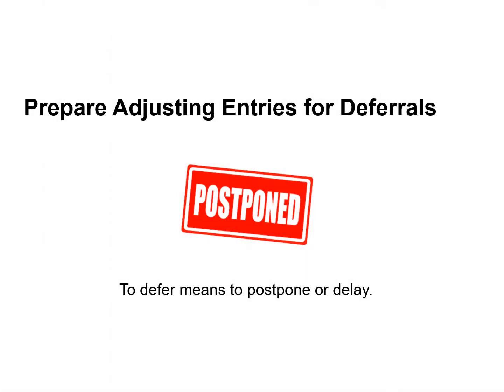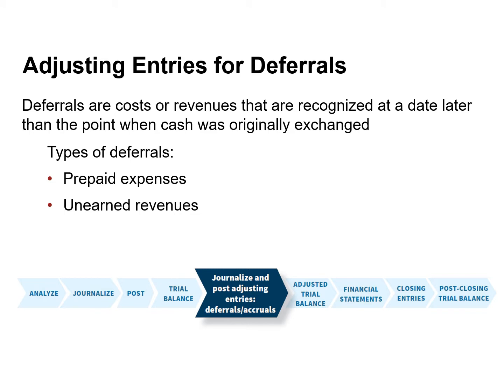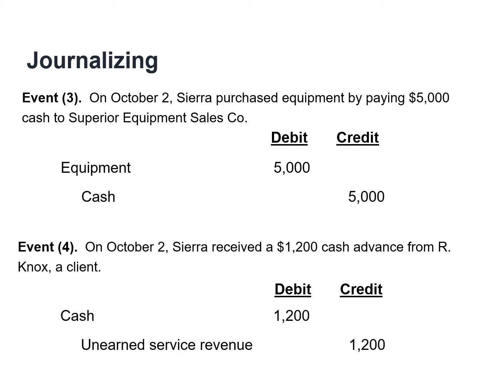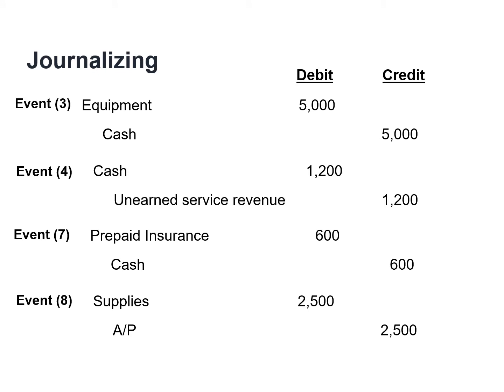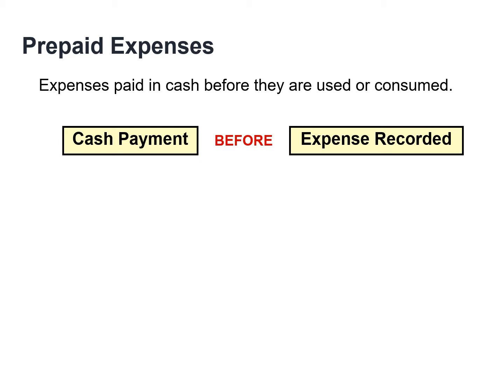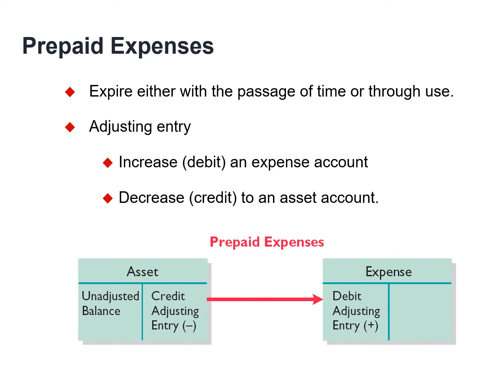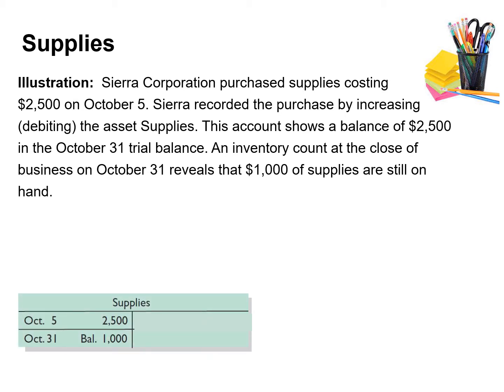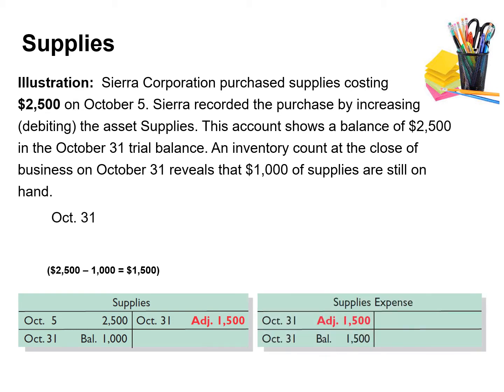Adjusting Entries for Deferrals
Deferrals are either prepaid expenses (expenses that benefit more than 1 accounting period) or unearned revenues. Companies make adjusting entries for deferrals at the statement date to record the portion of the deferred item that represents the expense incurred or the revenue earned in the current accounting period.